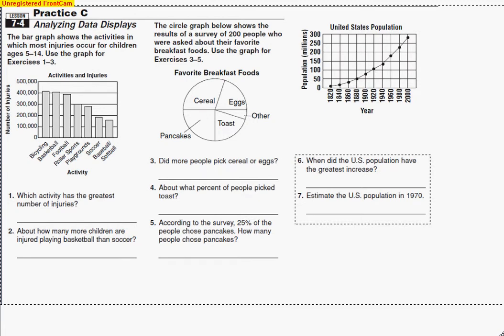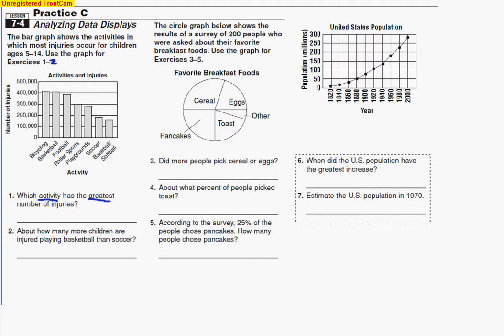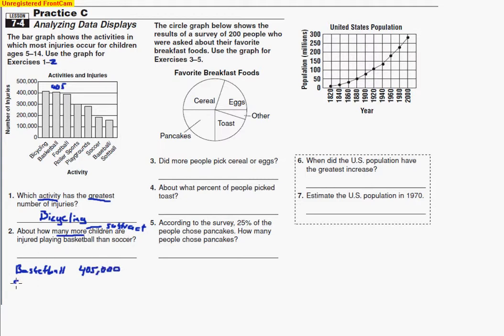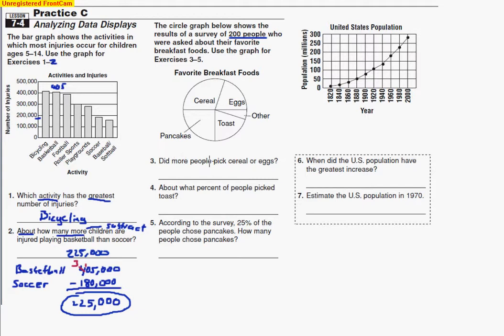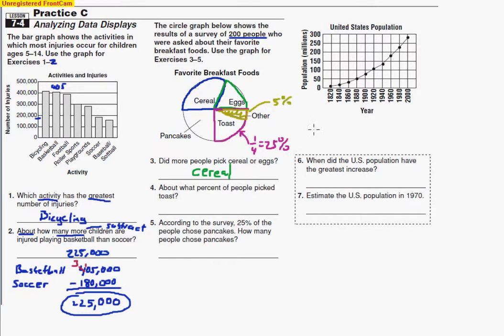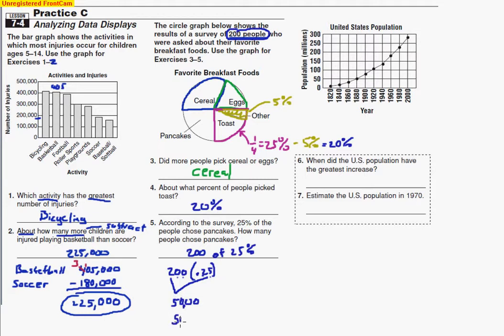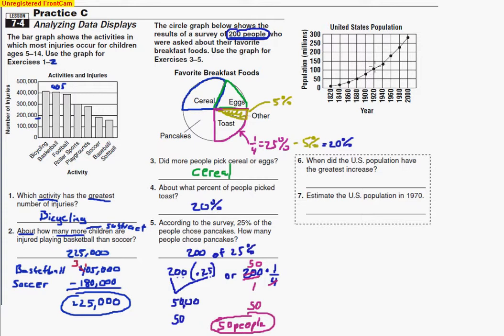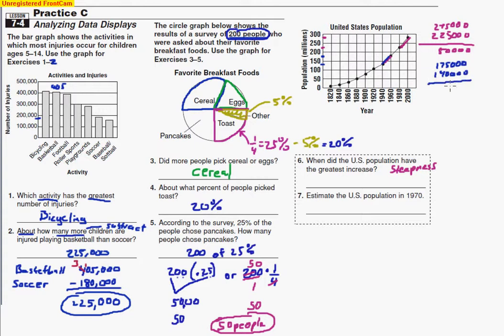7 4 Analyzing Data Displays